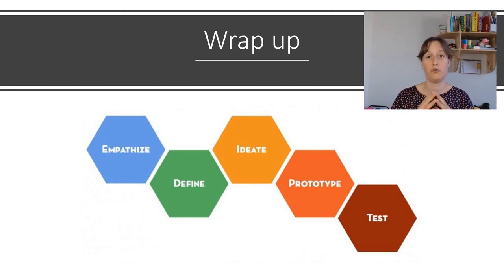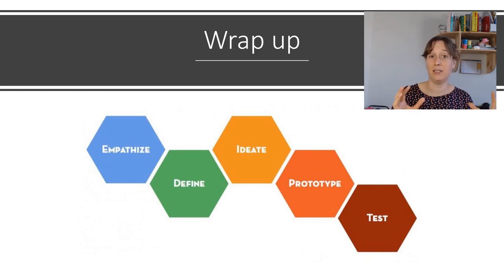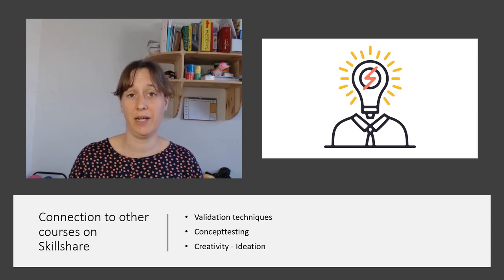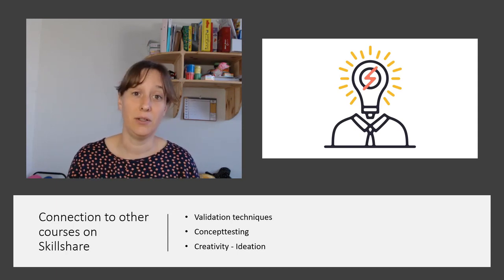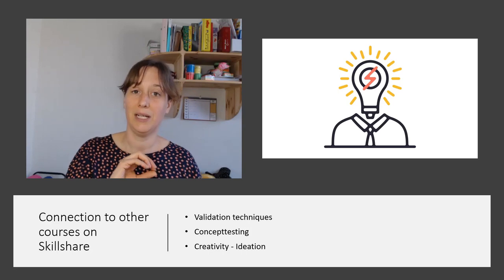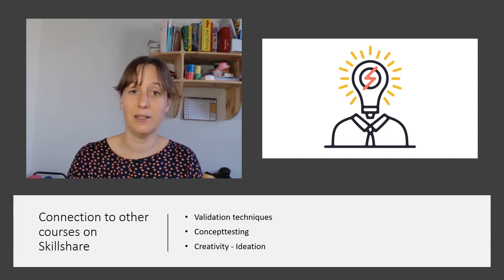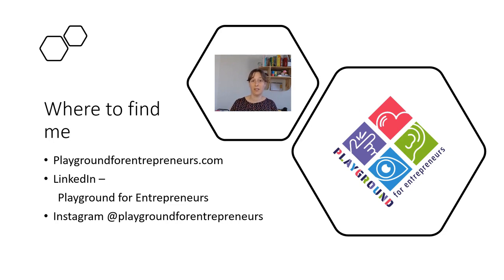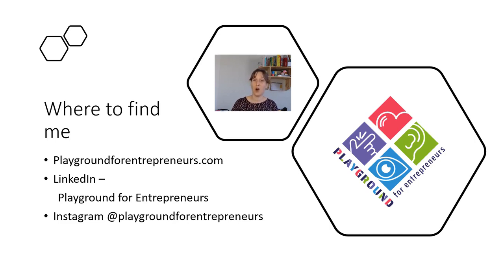Design Thinking Explanation – How to do Design Thinking course video 9. Wrap Up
How to do design thinking - Design thinking explanation - design thinking theories - design thinking explainer - design thinking model.

This video was part of a Skillshare course about Design Thinking, it will give you an orientation about the frameworks and models that are used in this approach, as well as a practical way to start working with them.

This used to be a paid course on Skillshare, now it's time to open up the contents to the general public. I realize the audio is not too well, still I hope you enjoy and find value in this video.